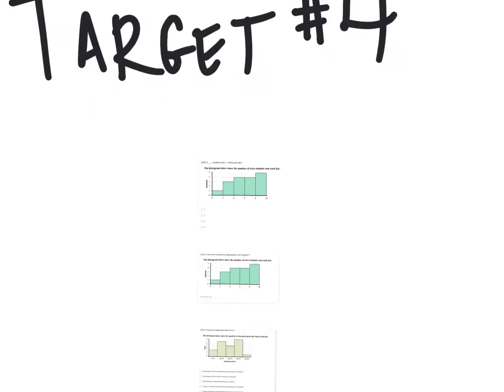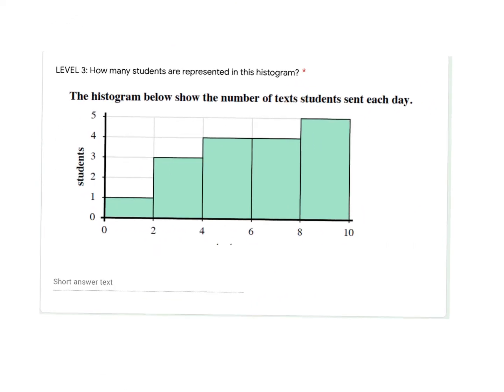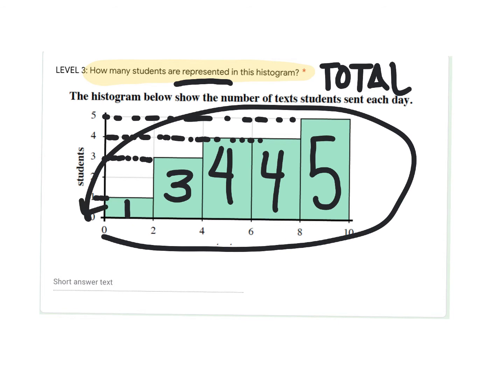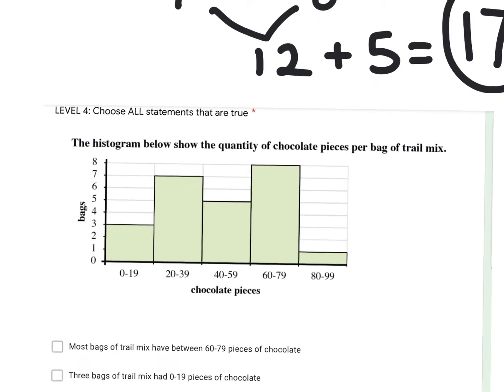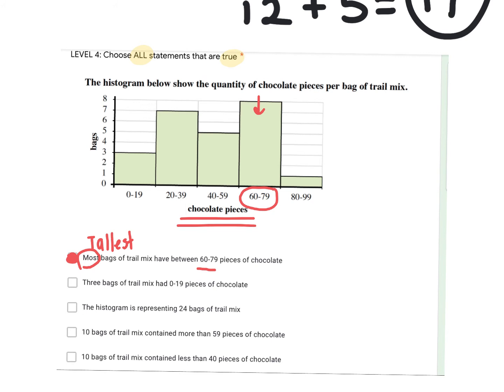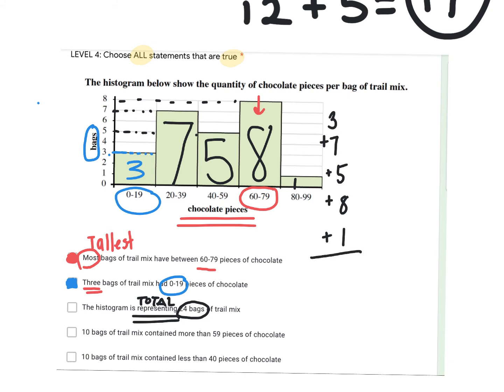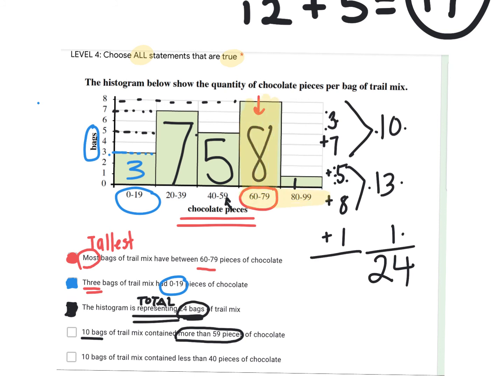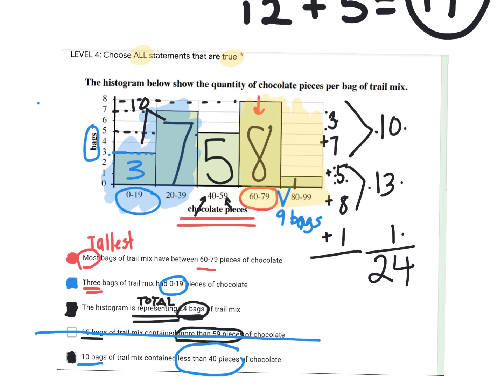Redo Summative Exit Card LT 4